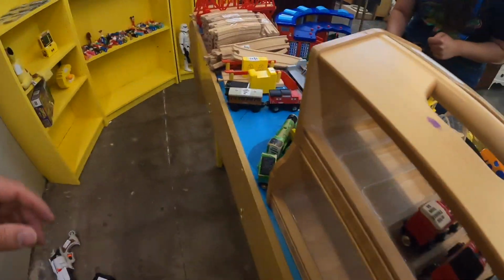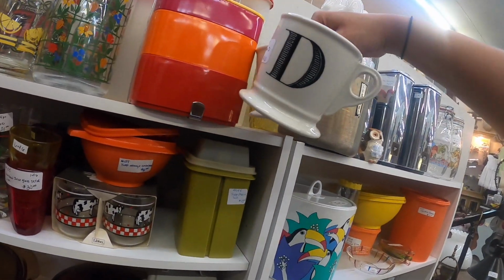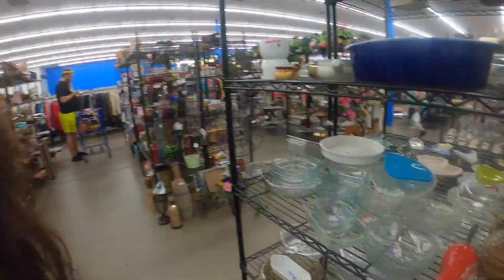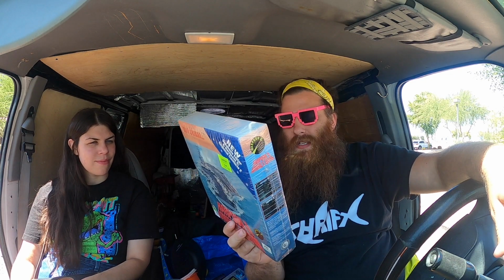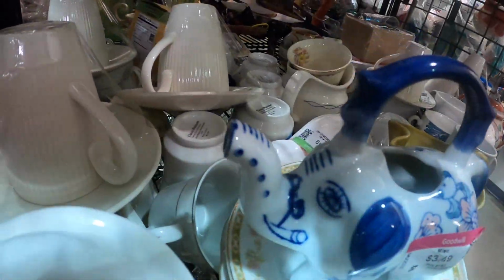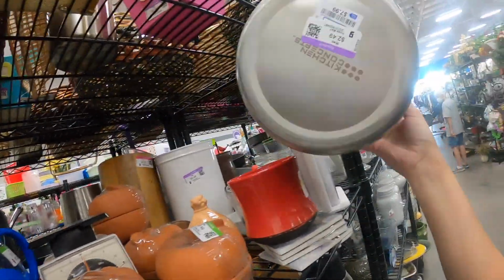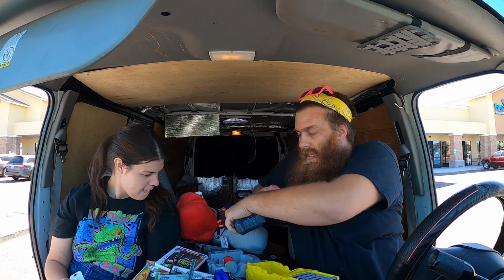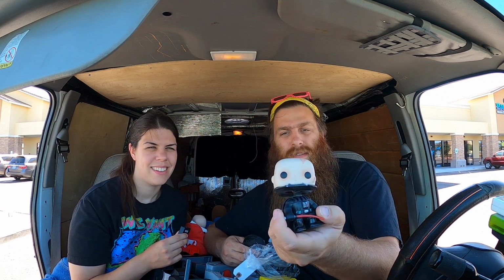Live Video Game Hunting | Live Thrifting | SEALED IN BOX PC GAMES!